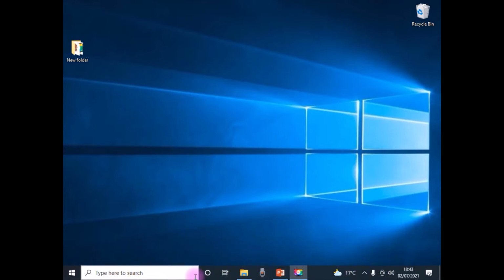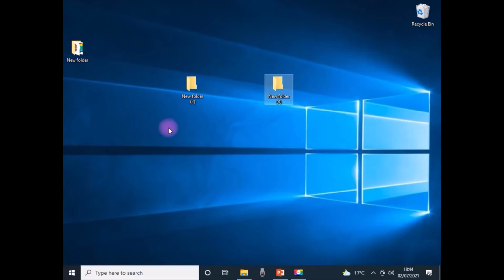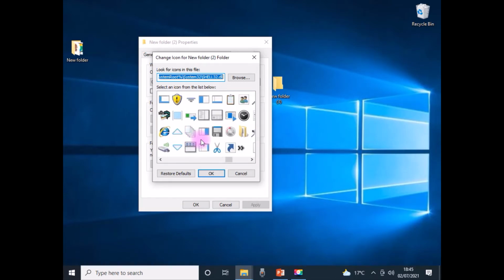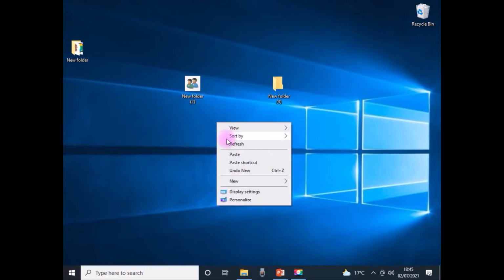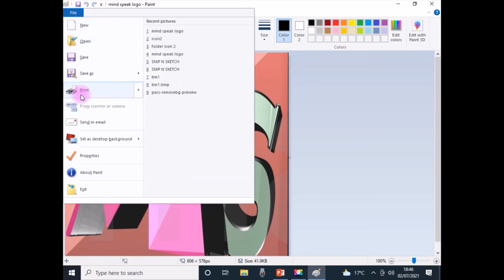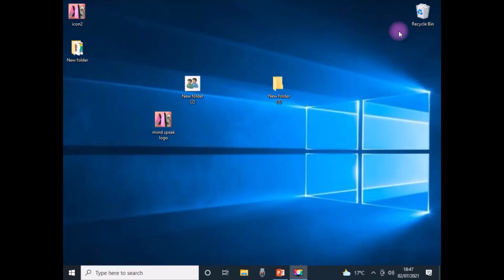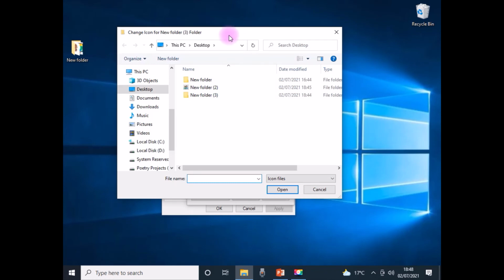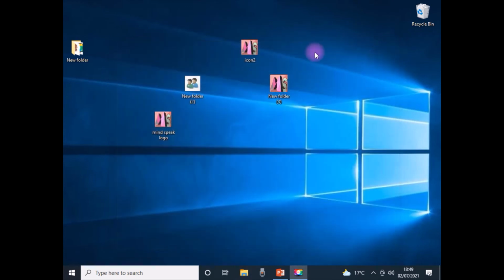Changing the Folder Icon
This is will give you more powerful skills on how to change your folder icons from the normal light yellow picture to something different.
I have shown you two methods on how to do it.

1. Using the Widows Icon files list
2. Using a bitmap image